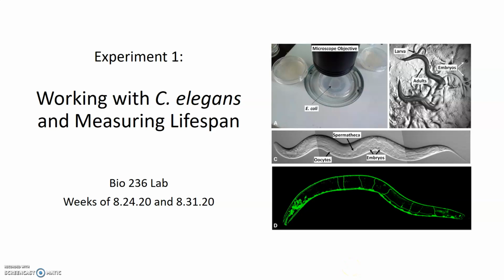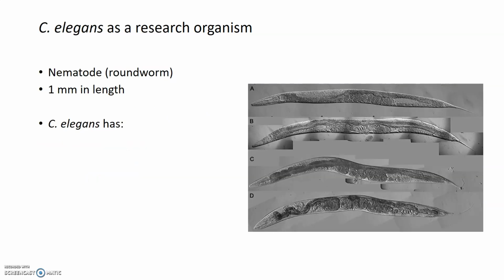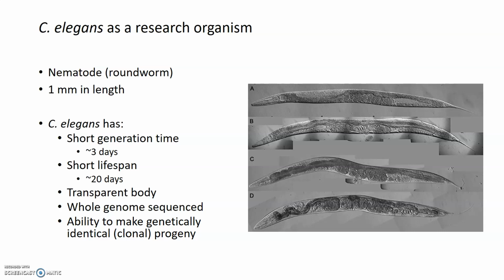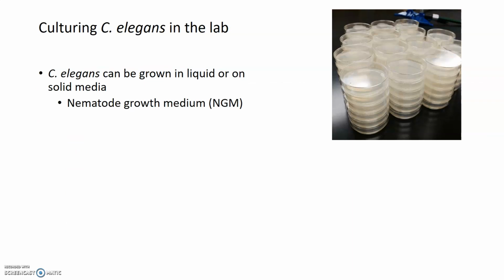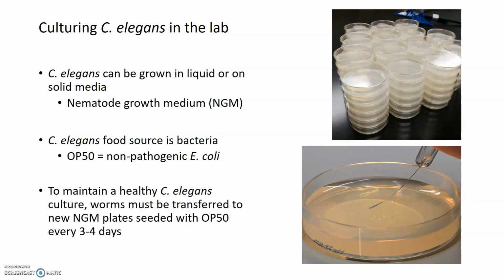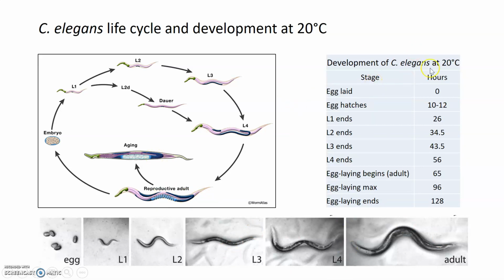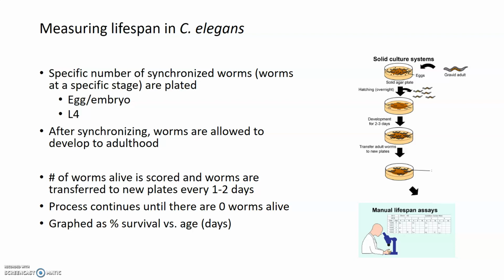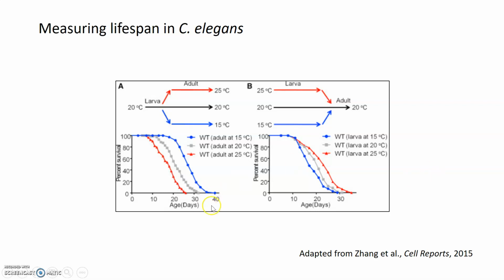Experiment 1 Pre-Lab: Working with worms and lifespan